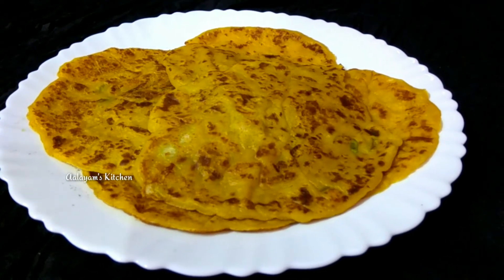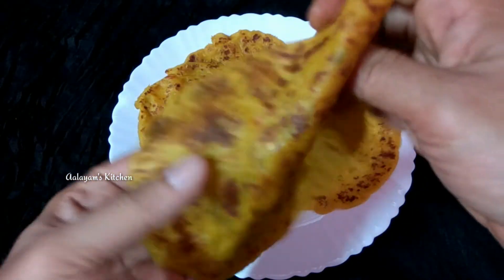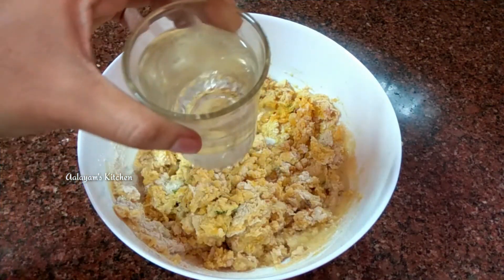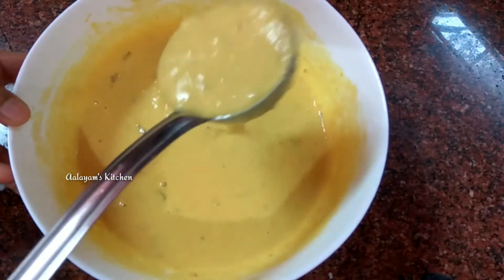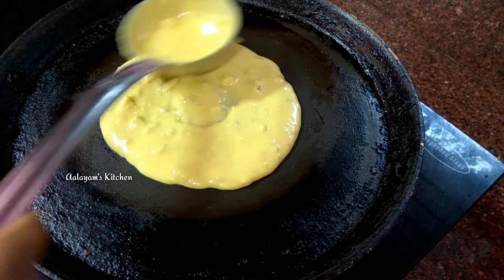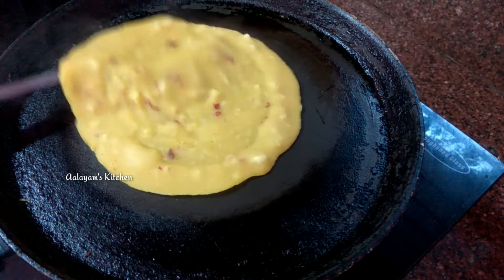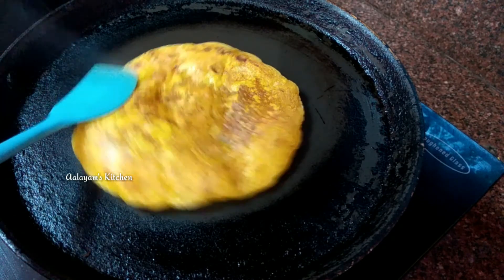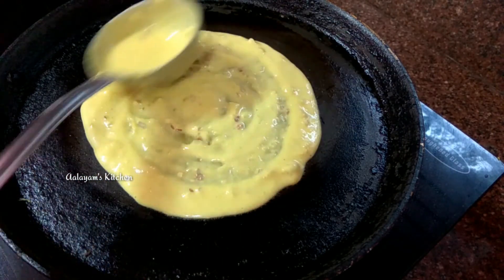Aloo Paratha / Aloo Paratha Recipe With Liquid Dough/Wheat Flour Aloo Paratha /Aalayam's Kitchen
How To Make Aloo Paratha /No Rolling No Kneading Paratha /Easy Paratha Recipe